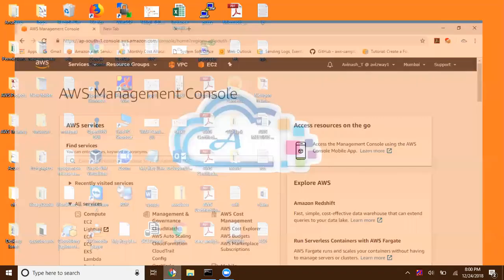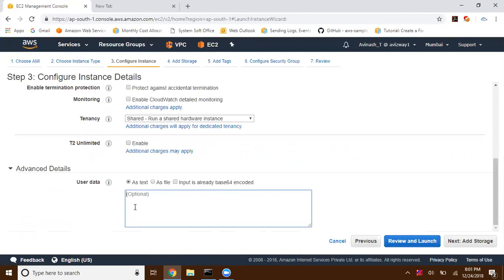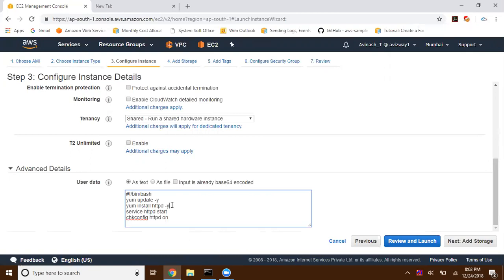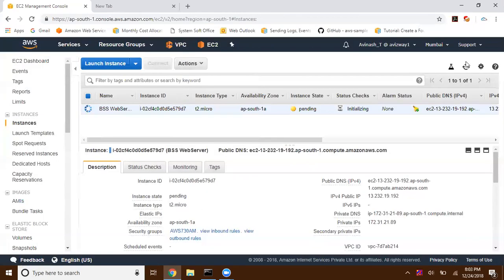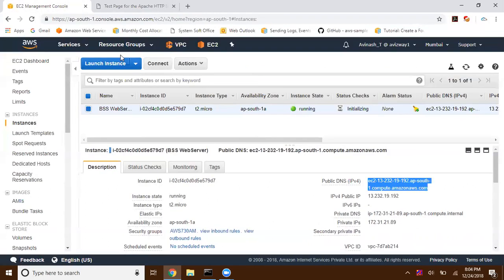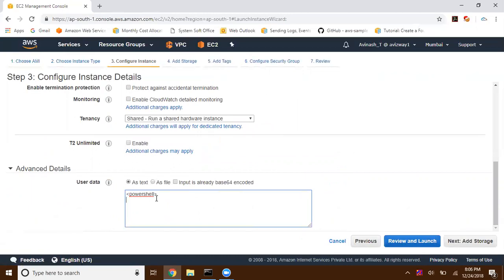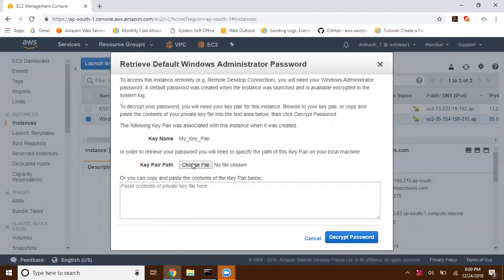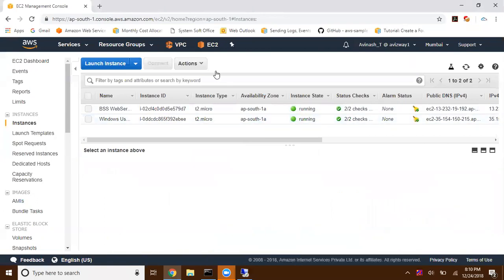What is Userdata of an EC2 Instance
In this video i've tried to explain what exactly Userdata of an EC2 Instance.!